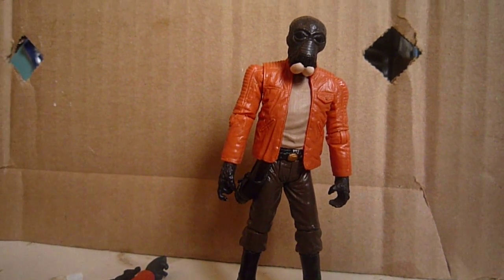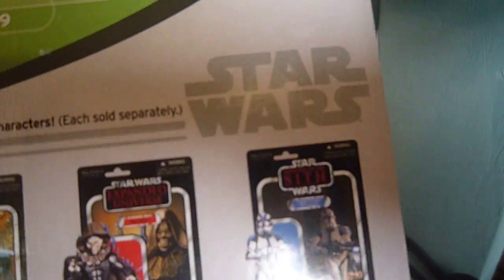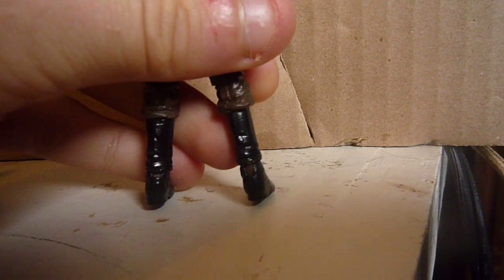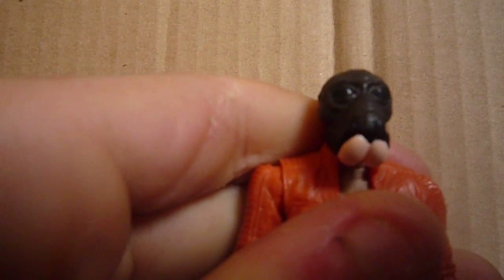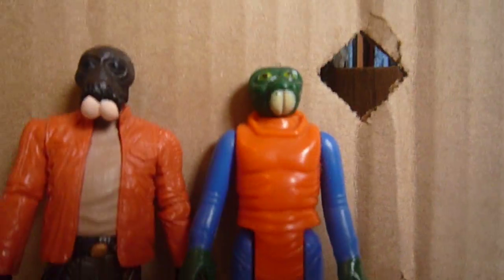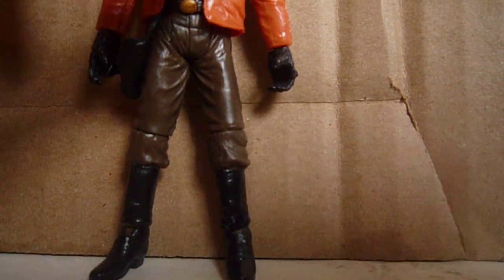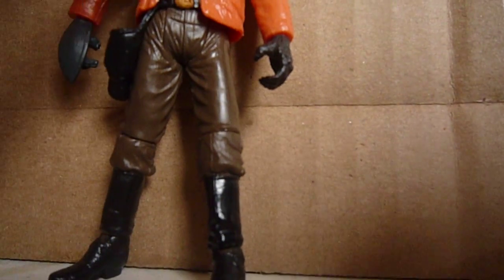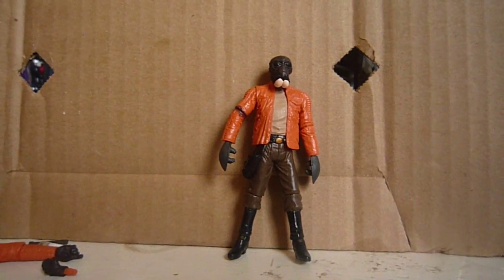Star Wars the Vintage Collection Ponda Baba figure review